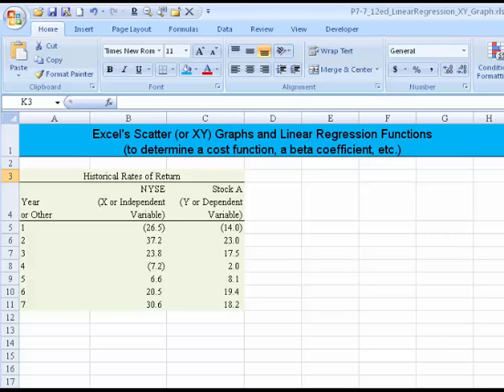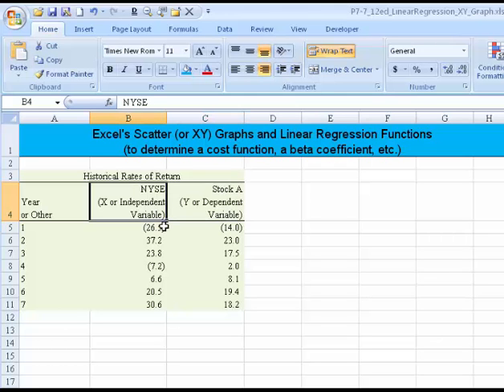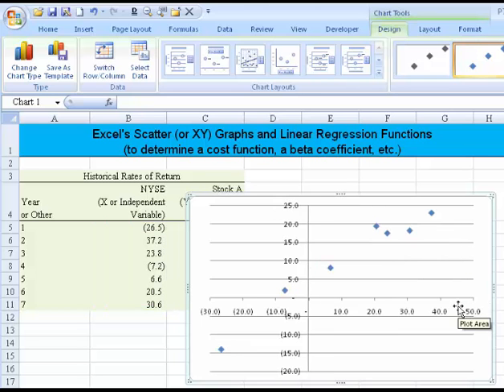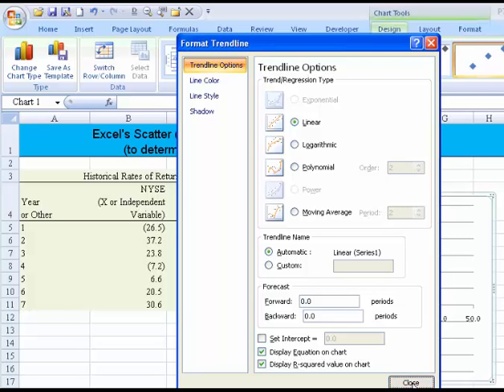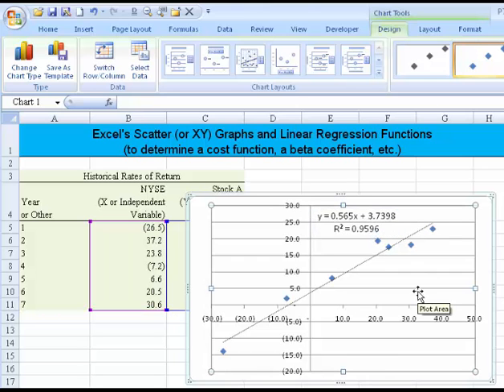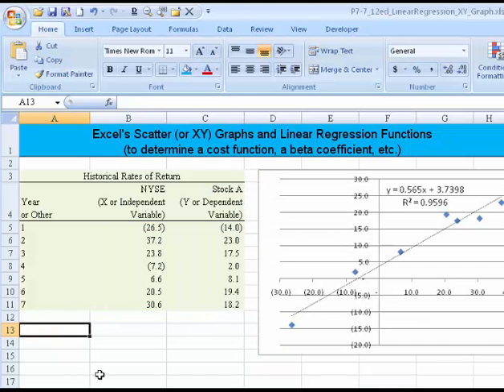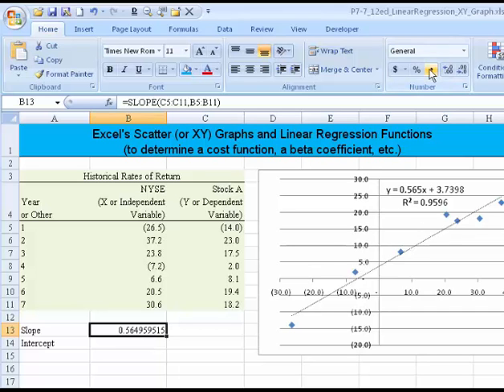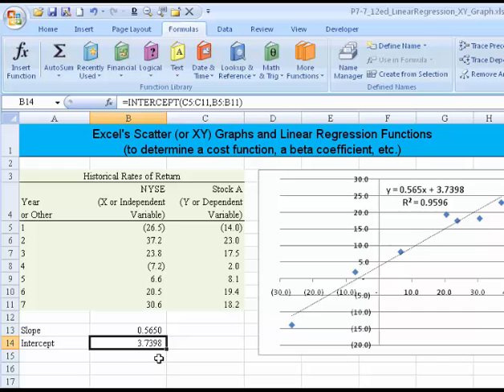Linear regression - Excel Scatter Graph (or XY Graph) and linear regression functions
Linear regression - Excel Scatter Graph (or XY Graph) and linear regression functions to determine cost functions, beta coefficients and more